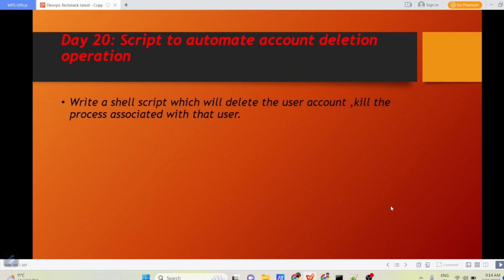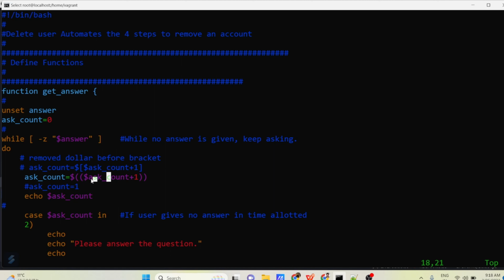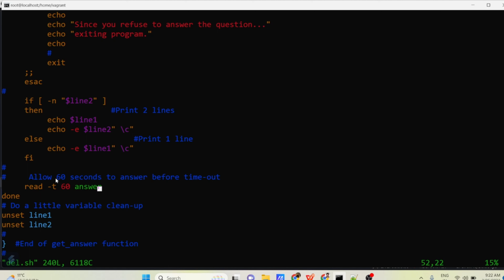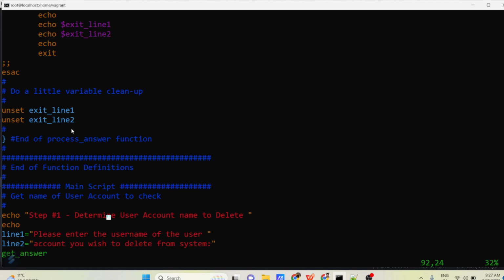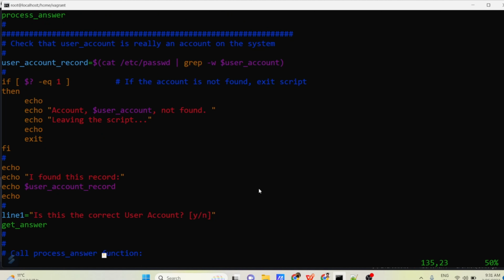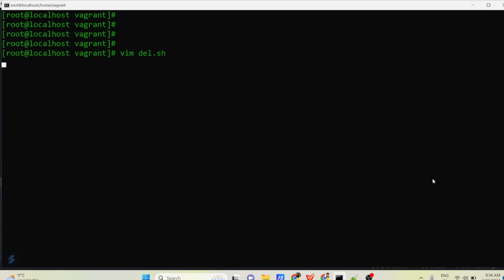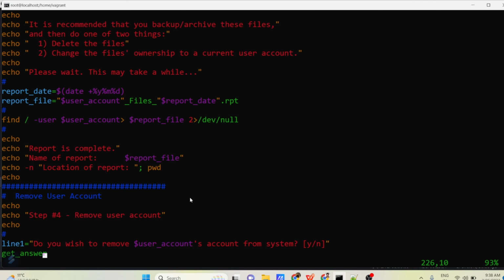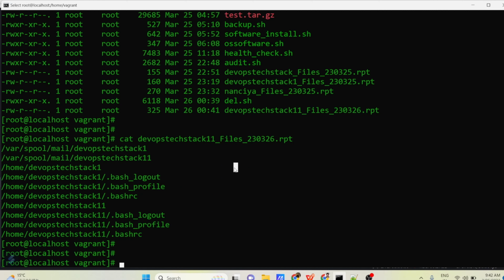Day 20 -Automate User Cleanup -Shell Scripting For Devops Engineers - Update In Your Resume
❤️ In this shell scripting playlist i am sharing with you all the real time scripting problem statement with their solutions ,covering the concepts too.I hope you will like it .Also in this particular video you will learn all about server monitoring .Thank you